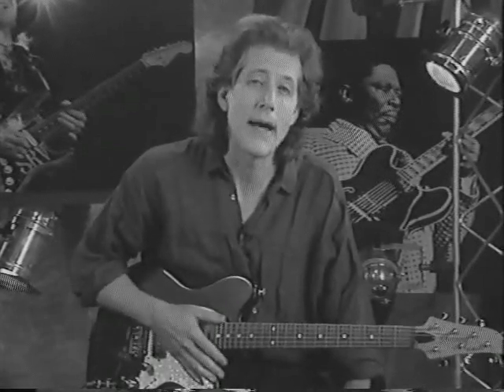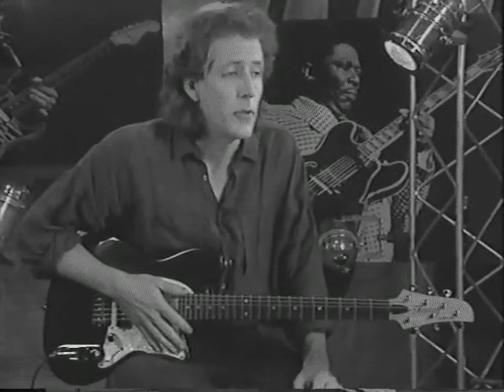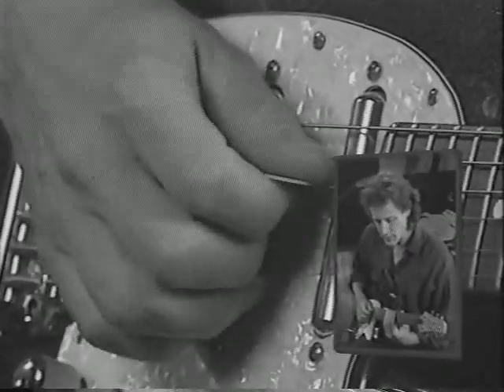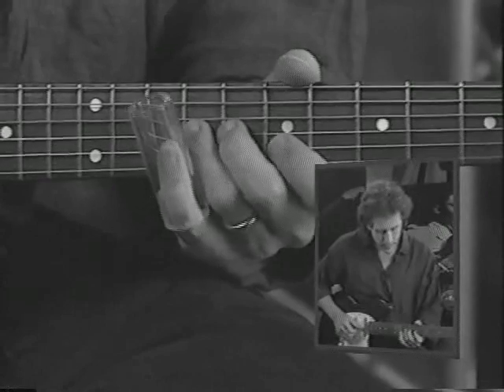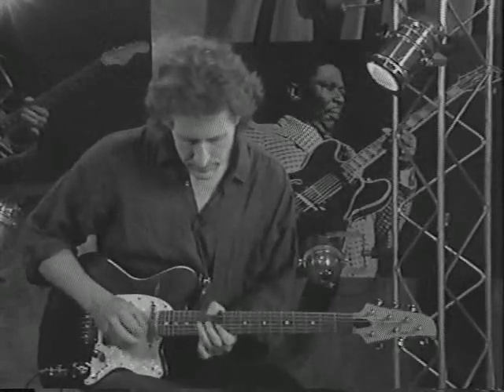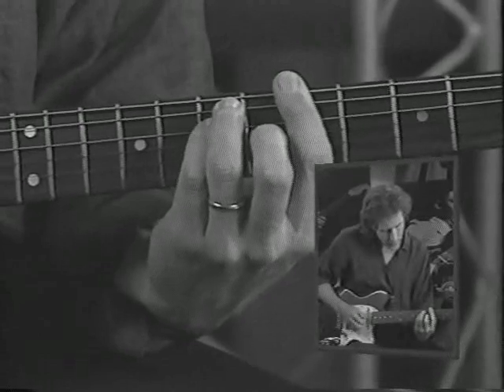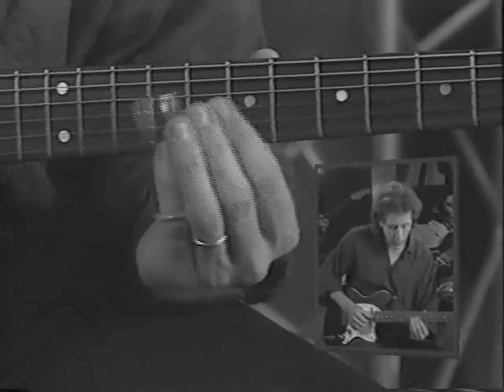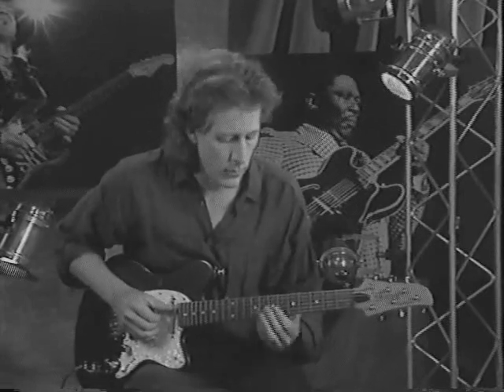Keith Wyatt - Electric Slide Guitar